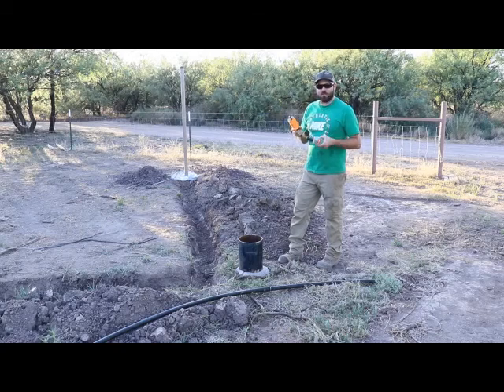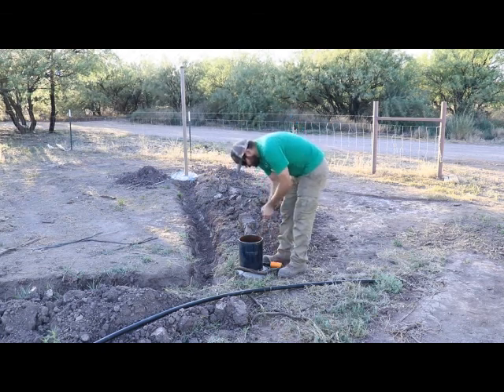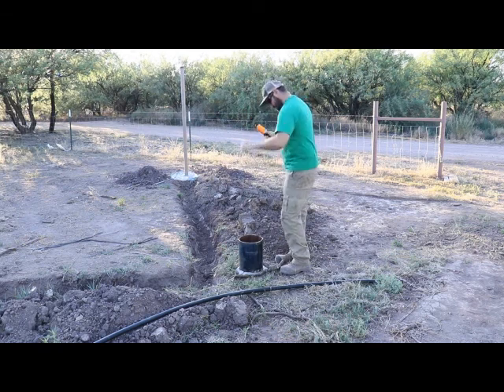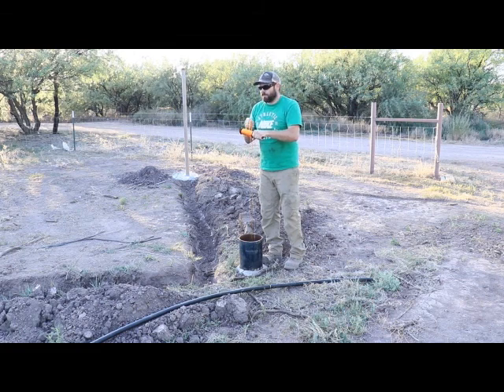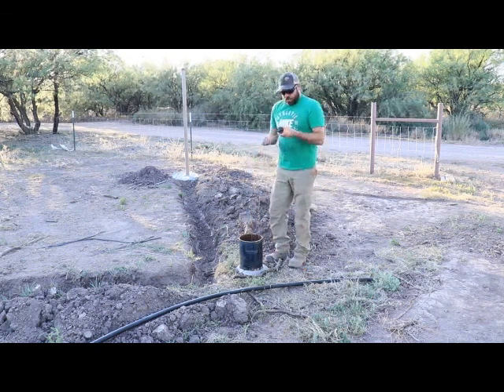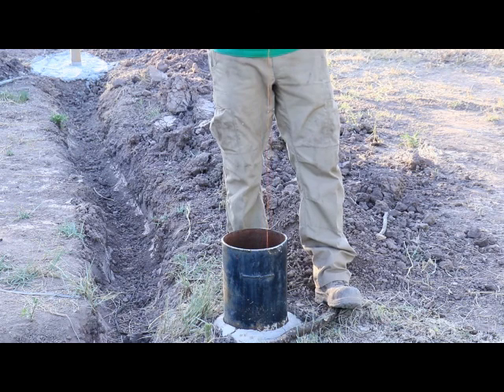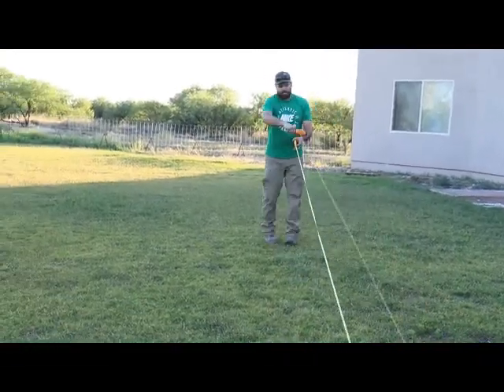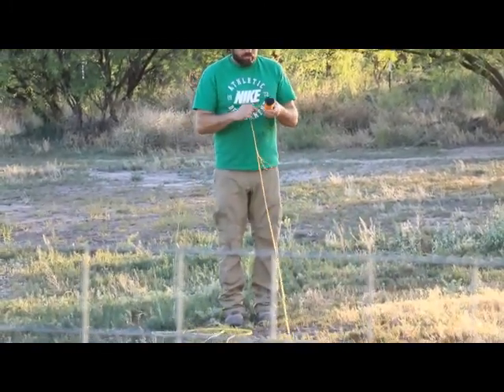Coke Bottle Method on Well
We found the static water level and depth of our well using the coke bottle method.